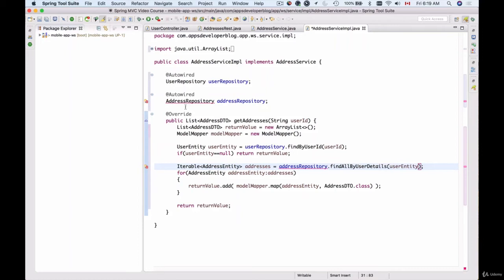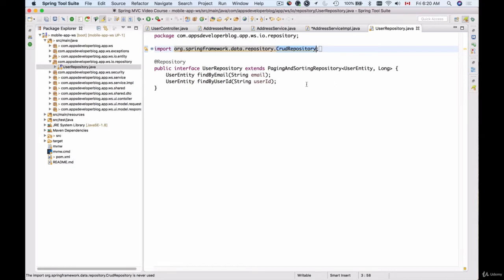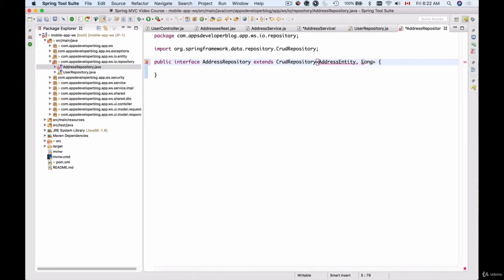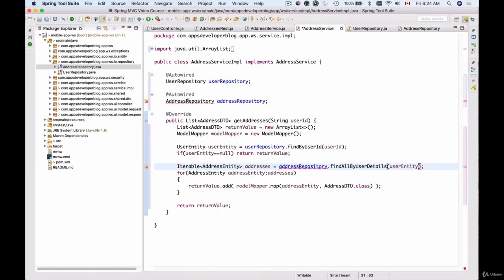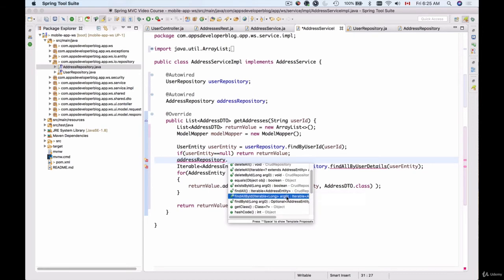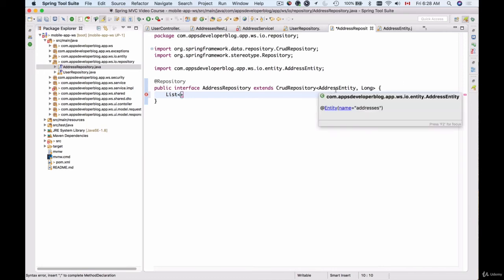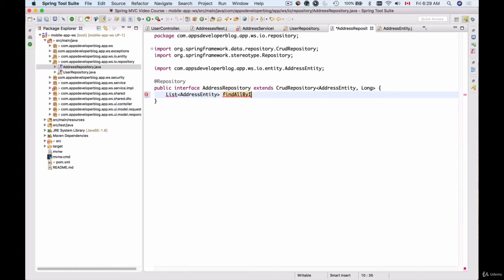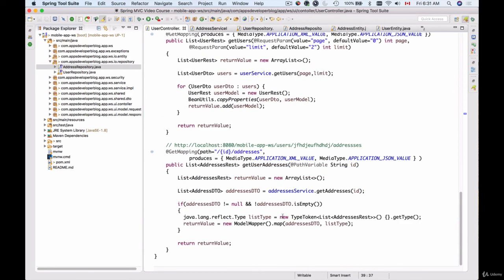15 Get List of Addresses Spring Data JPA Interface 1715